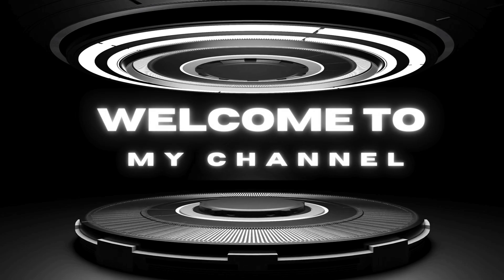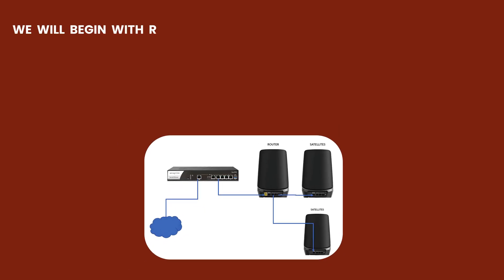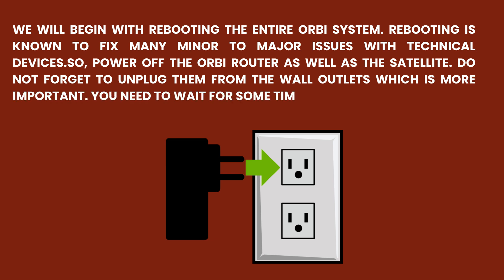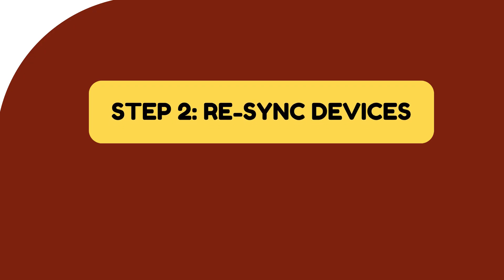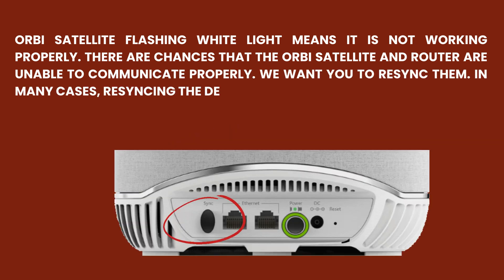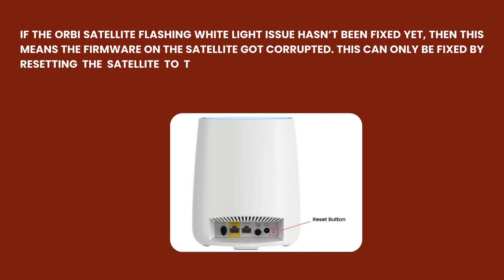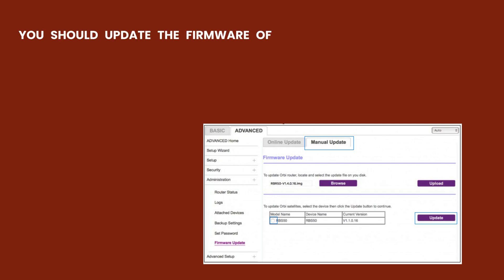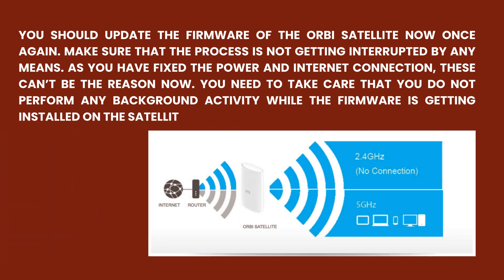How to Resolve Orbi Satellite White Light Blinking Problem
The Orbi Satellite White Light indicates the connection status of your Orbi satellite. We will show you how to interpret the different colors of the White Light and troubleshoot any issues you may encounter.Are you experiencing the frustrating issue of your Orbi Satellite's white light blinking constantly? Watch this video for expert tips on how to troubleshoot and resolve this problem efficiently. Say goodbye to the blinking light and hello to seamless connectivity.